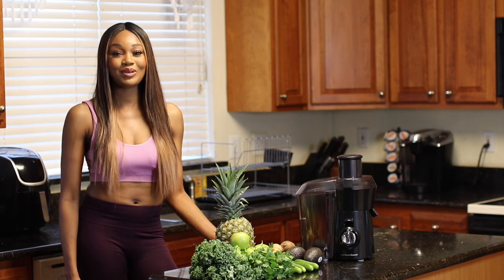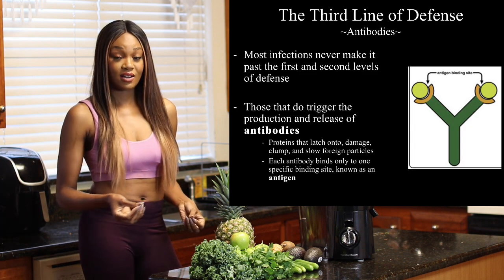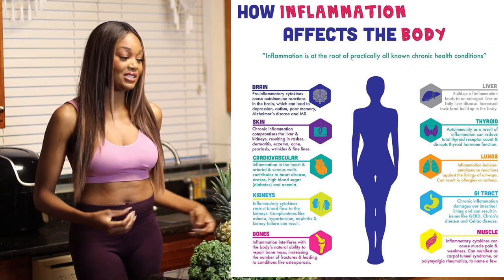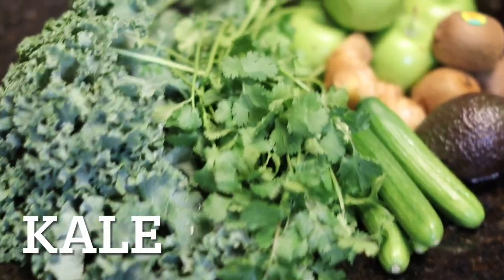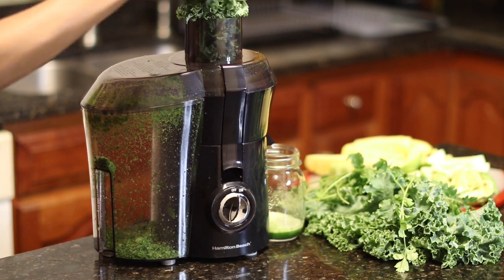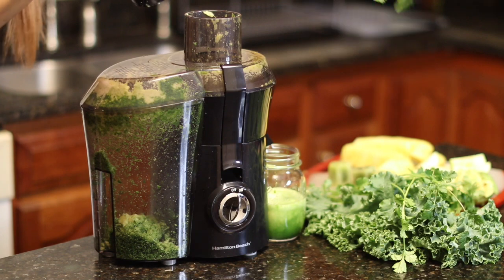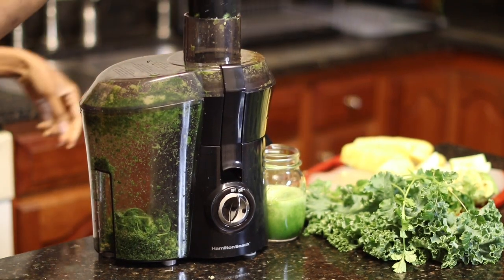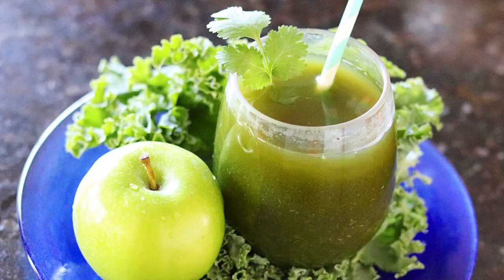BEST Tasting Green Juice for Glowing Skin & Anti Inflammation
👋🏾 Miss Universe Ghana 2010 - Krystle Awurama Simpson,  I share how to Manifest your Healthiest and Happiest version, High Vibrational food & Mindset. IG @Queen_Awurama @Mindenergynutrition

Studies show that chronic low-grade inflammation is linked to diseases like cancer, diabetes, arthritis, depression, Alzheimer’s, and heart disease. Luckily, there are foods we can eat to help combat unwanted inflammatory responses. This Recipe will also provide you with radiant glowing skin packed with antioxidants

This tasty Green Juice contains inflammation-fighting ingredients like Kale, Cucumber , Cilantro , pineapple, ginger, Apple , and Kiwi.

Each of these ingredients has been shown to help the body fight inflammation by triggering the release of anti-inflammatory hormones or by their antioxidant properties which help prevent the generation of free radicals.